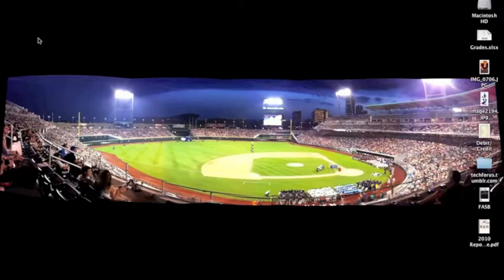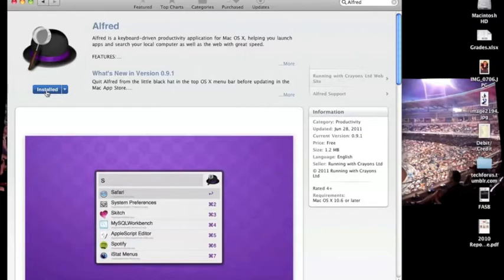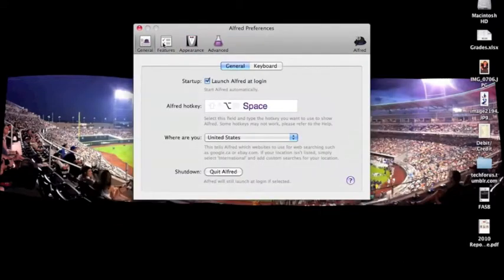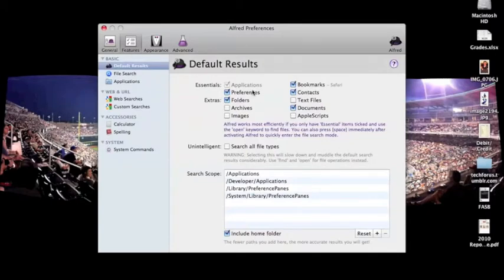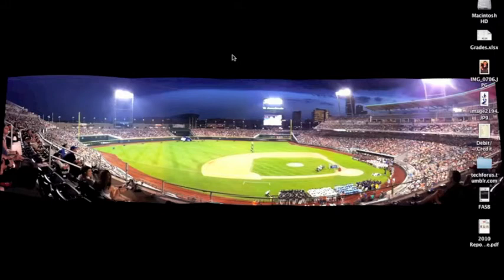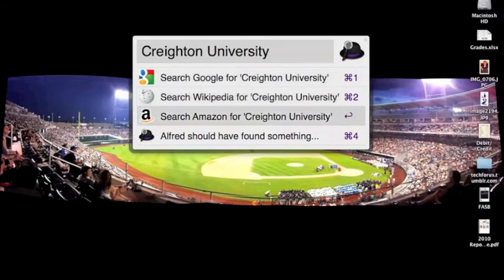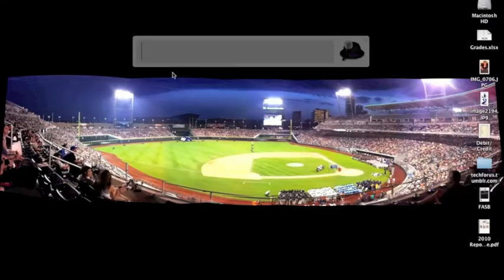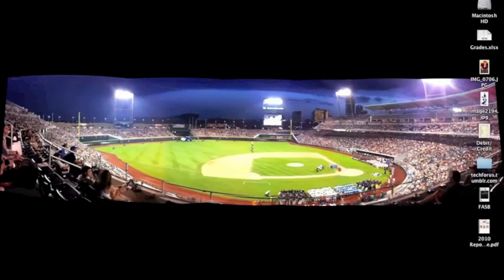Tutorial - How To Use the Alfred Utility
This is a "How To" video for the Alfred Utility